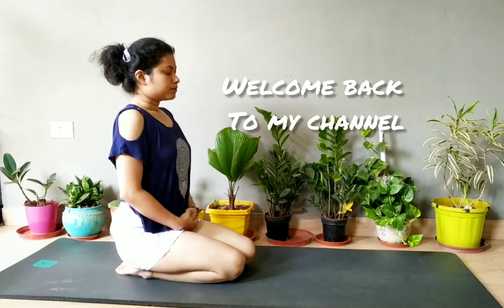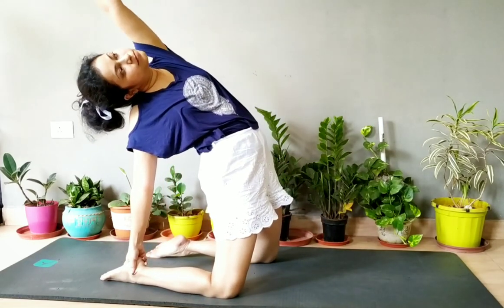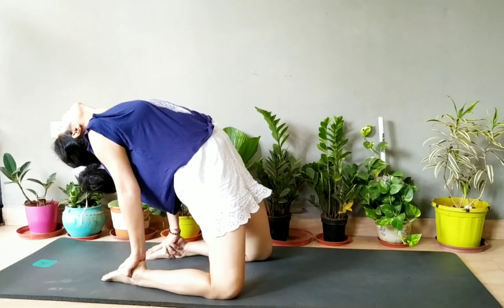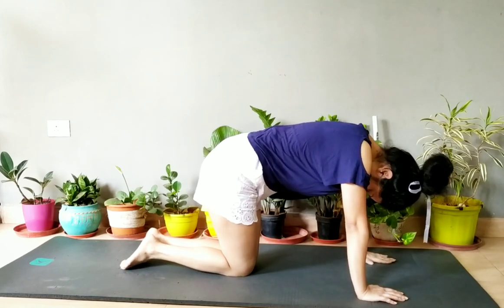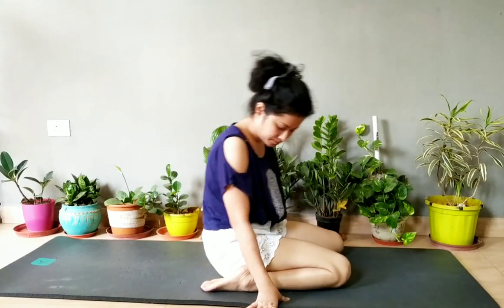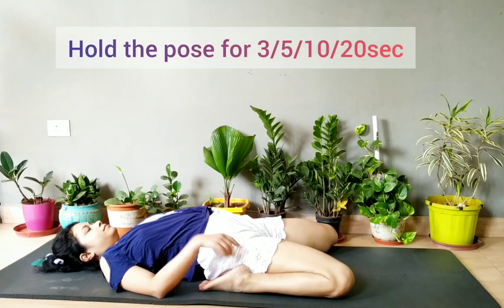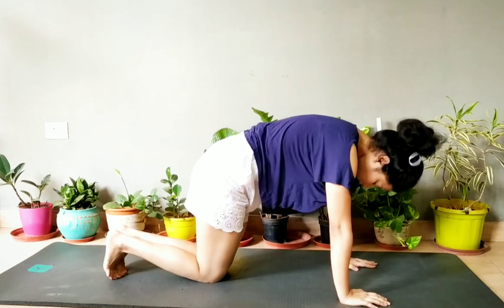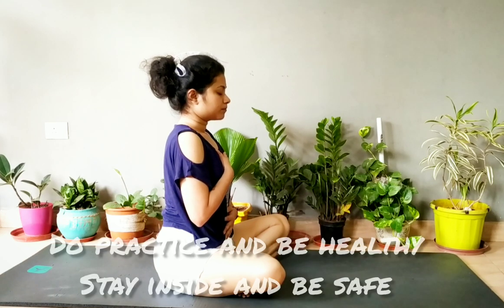Camel pose/yoga for weight loss, thyroid and flexibility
I have shown various steps to do perfect camel pose that is good for many health issues Specially for thyroid, weight loss and flexibility. just practice the comfortable steps in first few days den try to do the hard one then the next and then try to do the perfect one if you cannot do the perfect one in starting.

And press the 🔔bell icon for notifications of my 🎥videos

music credit
Musician: @iksonofficial